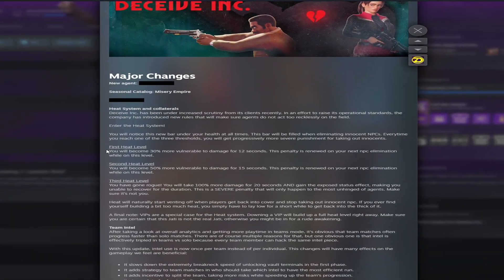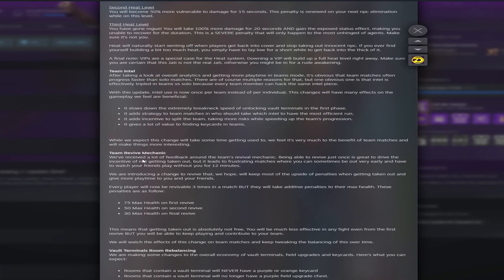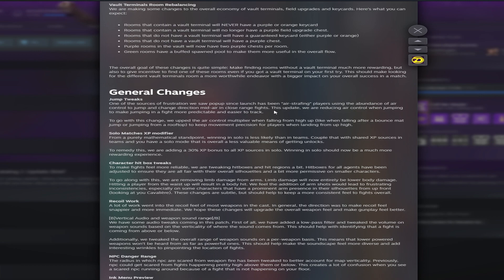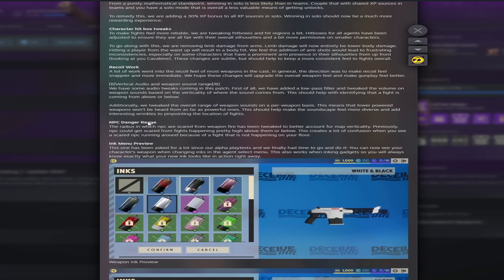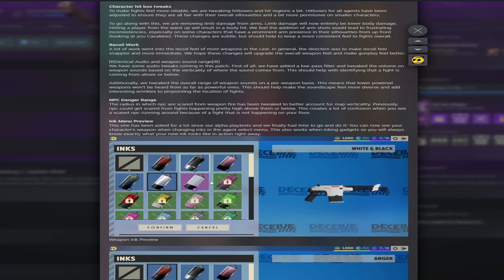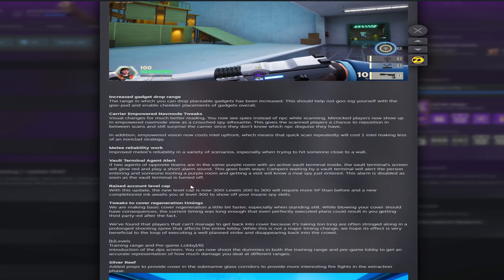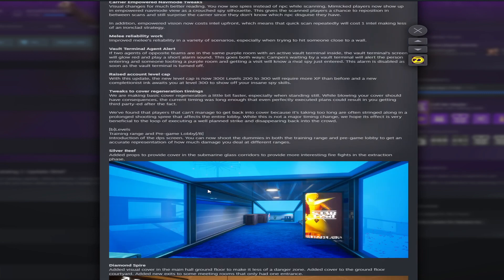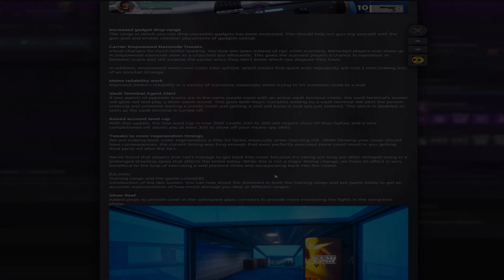Deceive Inc. Upcoming Patch!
Can't wait for this update!